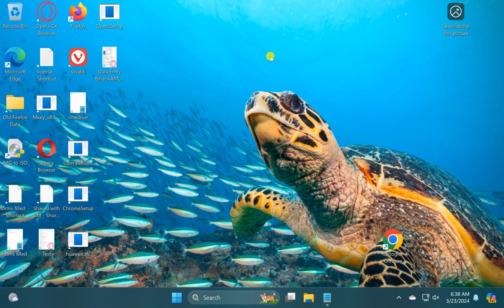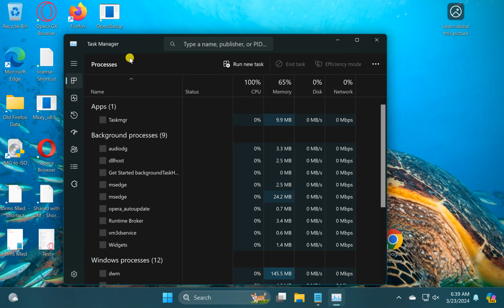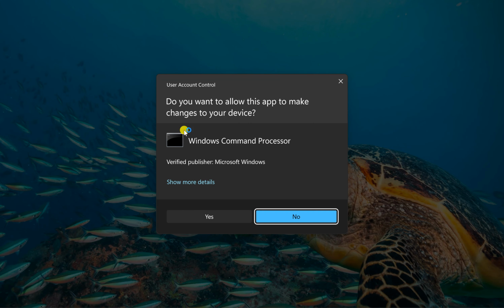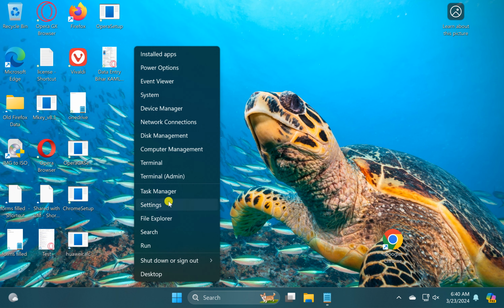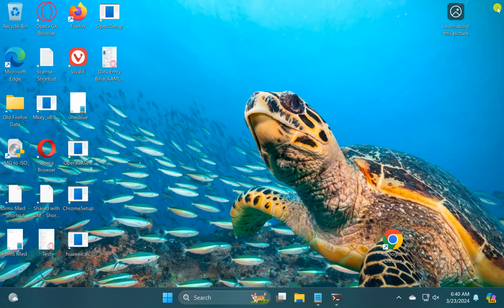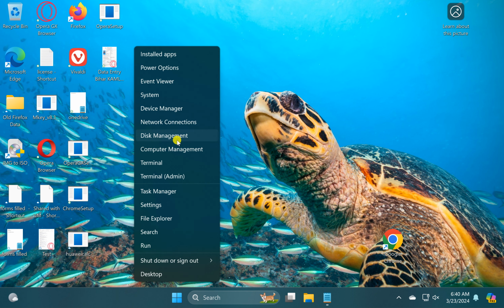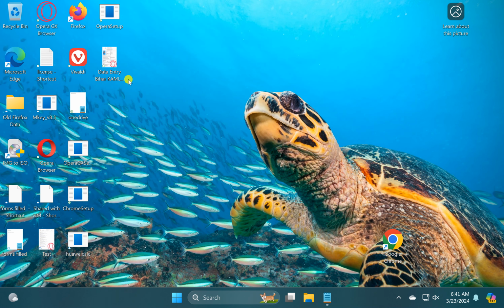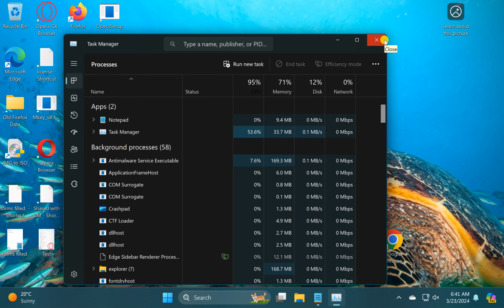How to Open Task Manager on Windows 11 (8 Methods) | GearUpWindows Tutorial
Title: Mastering Task Manager: 8 Methods to Open on Windows 11!

Description:
Welcome back to GearUpWindows! In this video, we're diving deep into mastering Task Manager on Windows 11. Whether you're a beginner or a seasoned user, knowing various ways to open Task Manager can be a game-changer.

Join us as we explore 8 different methods to access Task Manager on your Windows 11 system. From the classic Ctrl + Shift + Esc shortcut to lesser-known methods like using the Taskbar Menu, Command Prompt, Windows Terminal, Ctrl + Alt + Del, Power User Menu, Windows Search, and the trusty Run Dialog Box, we've got you covered!

Unlock the full potential of Task Manager and streamline your system management with these efficient methods. Don't miss out on any of these techniques; they might just save you precious time when you need it the most.

If you find this video helpful, don't forget to give it a thumbs up, subscribe to our channel for more Windows tips and tricks, and hit the notification bell so you never miss an update from GearUpWindows! Let's dive in and master Task Manager together.

Command:-

taskmgr